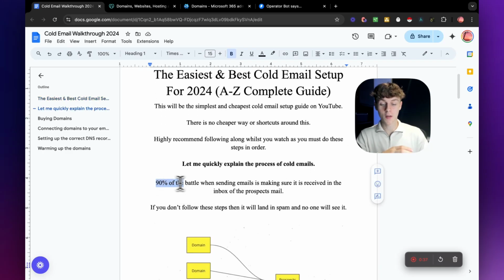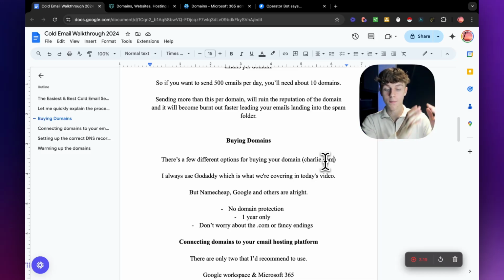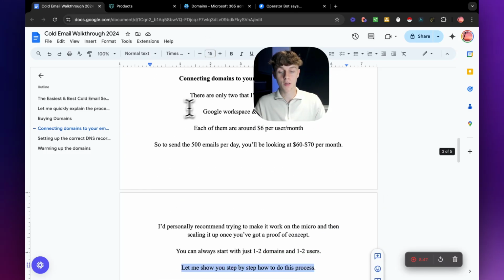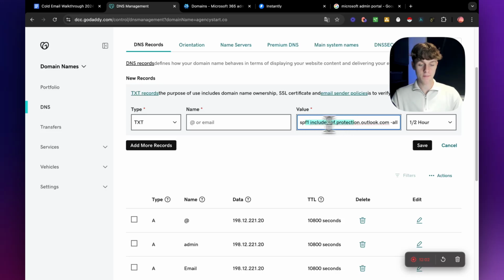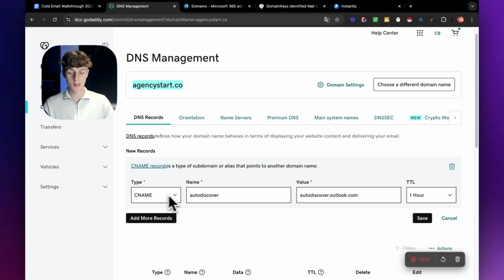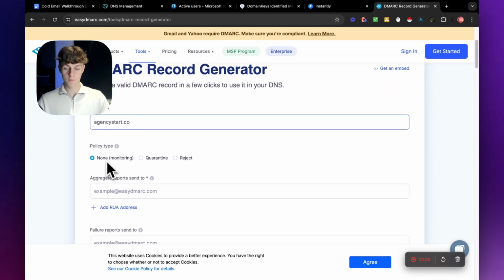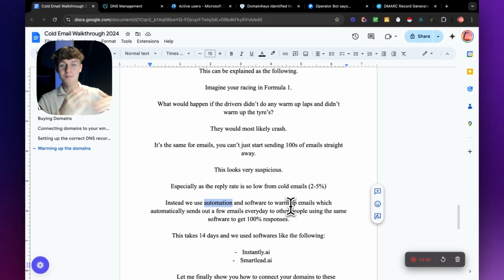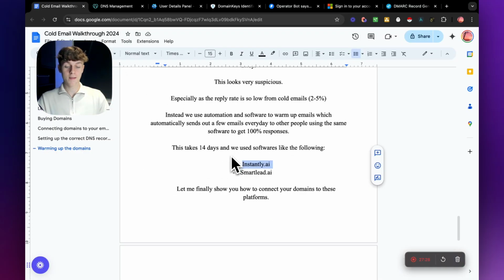Easiest Cold Email Setup For Beginners in 2024